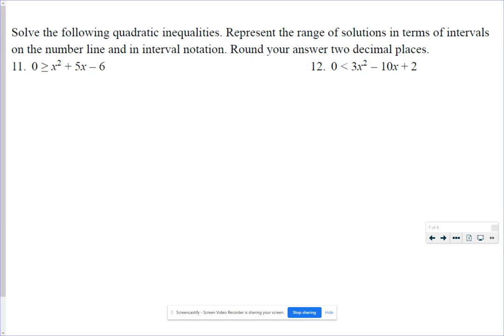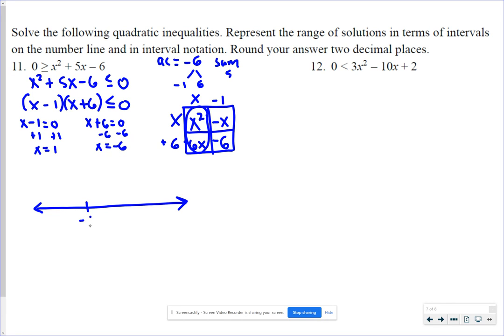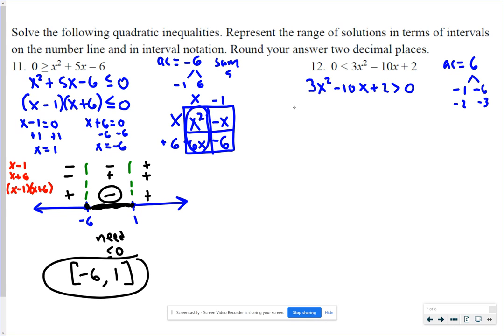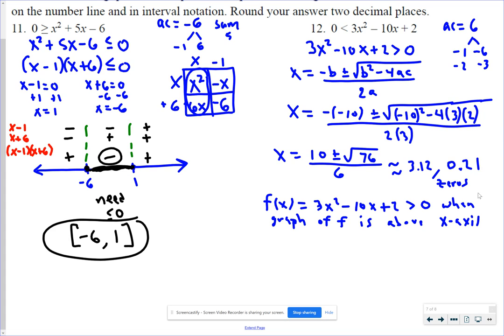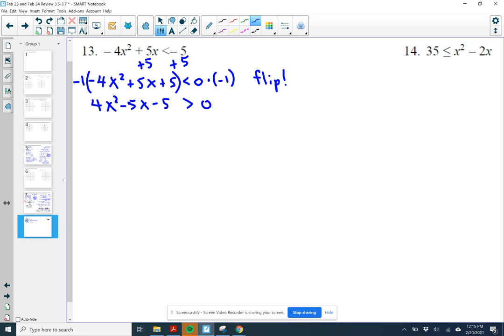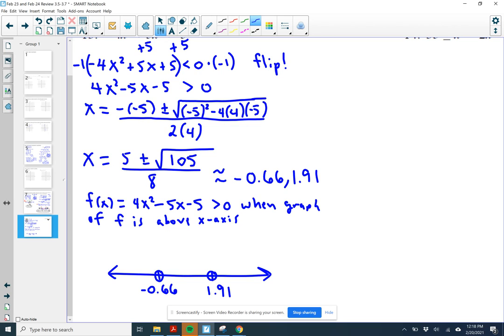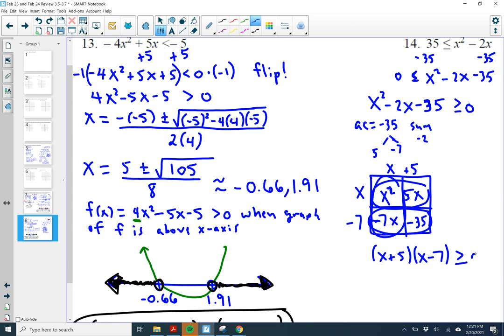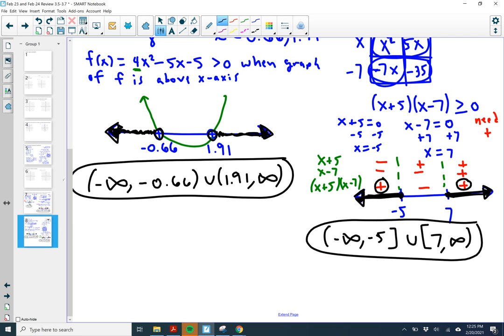3.5-3.7 Review Video #3